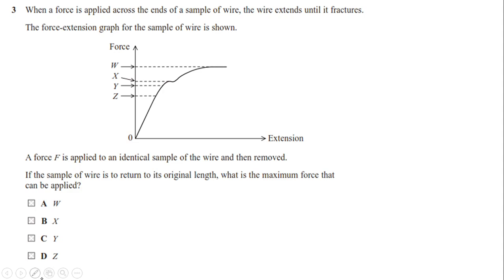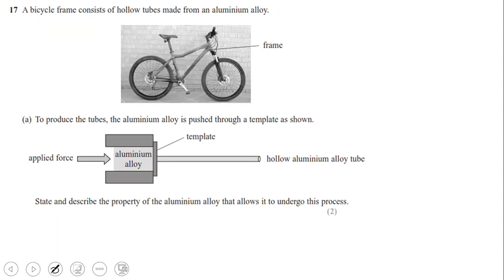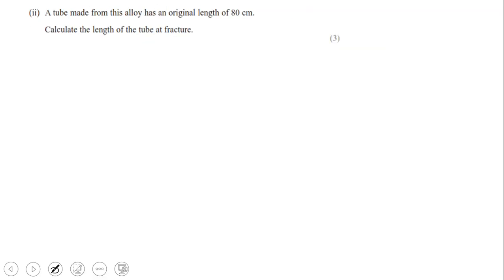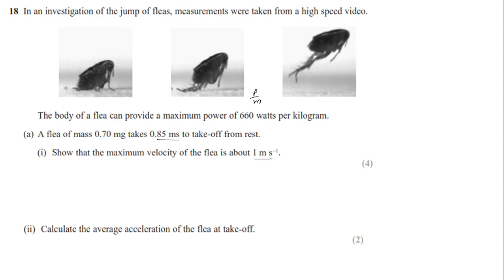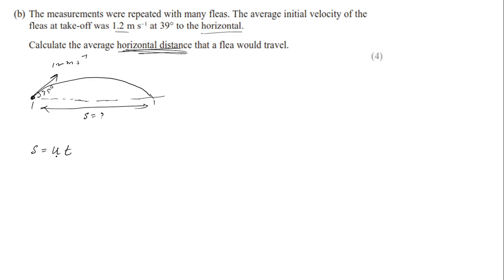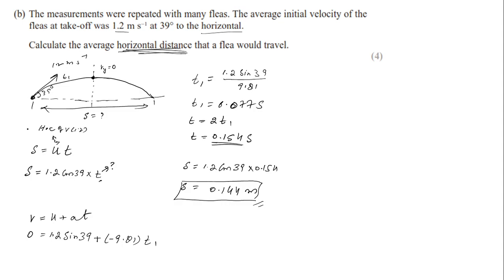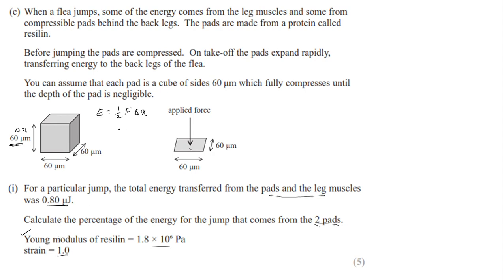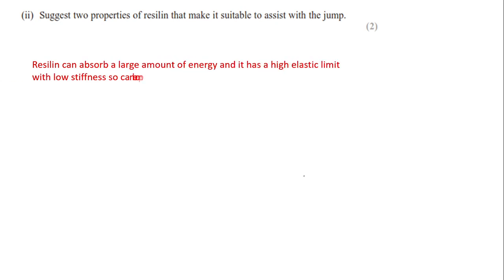Edexcel IAL physics unit 1 June 17 part 4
The last part of the past paper solution of the Edexcel IAL Physics (WPH01) Jun-17 Exam series.